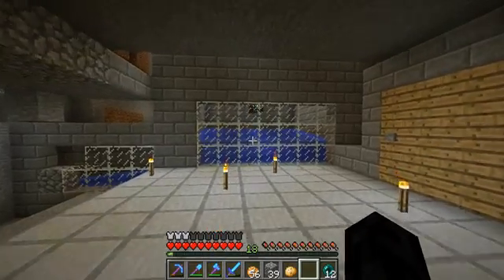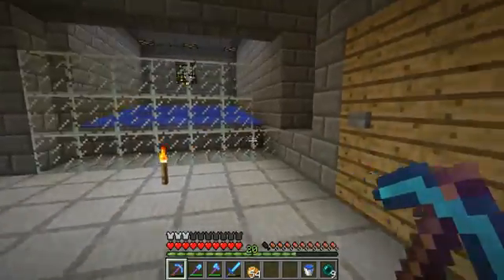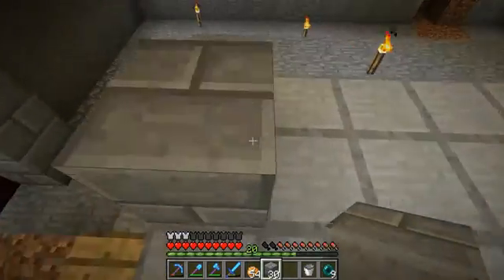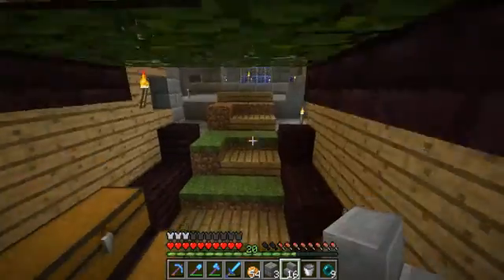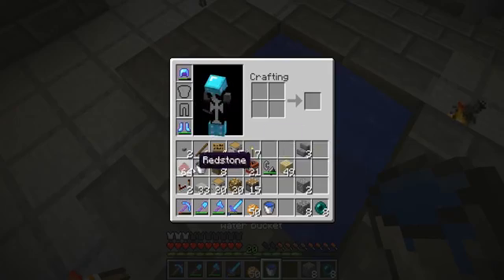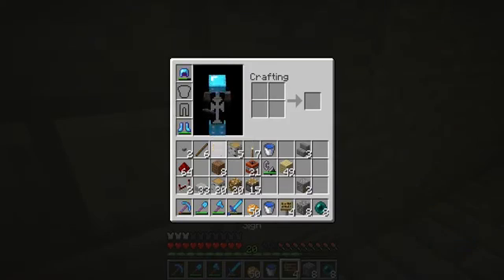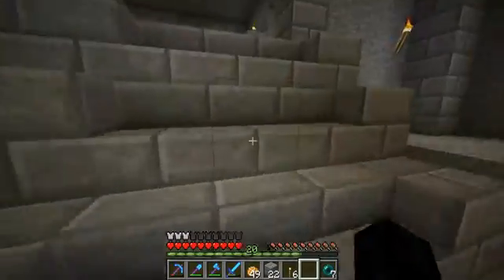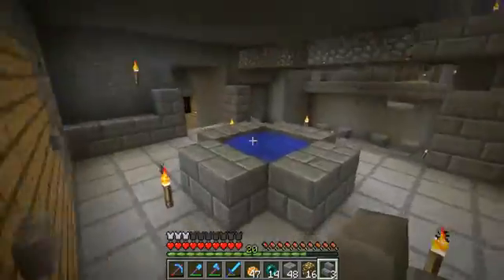Konsol Plays Minecraft: Episode 16 - Zombie Separator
In today's video, we start to work on the seperator for the zombie purify thing.